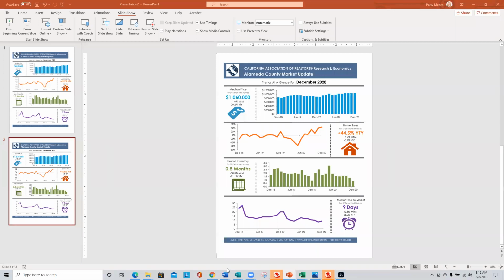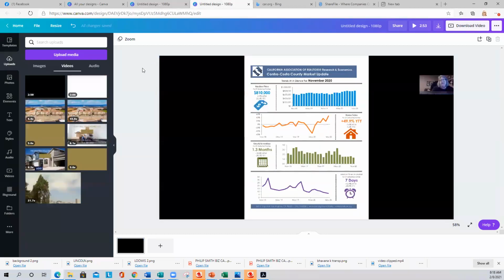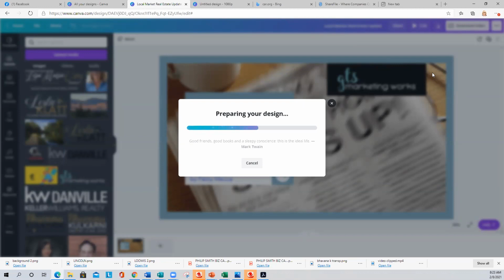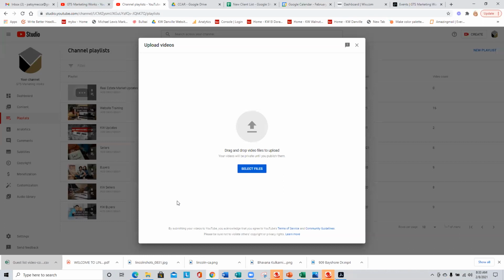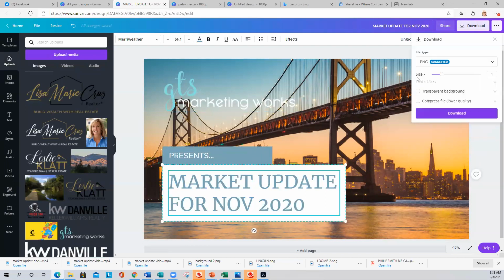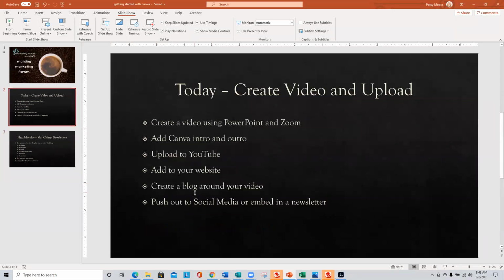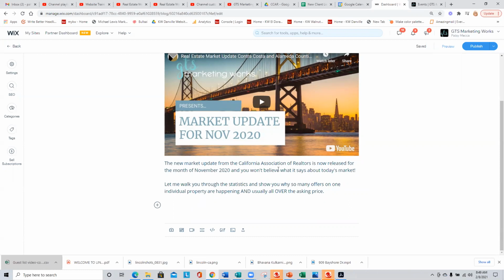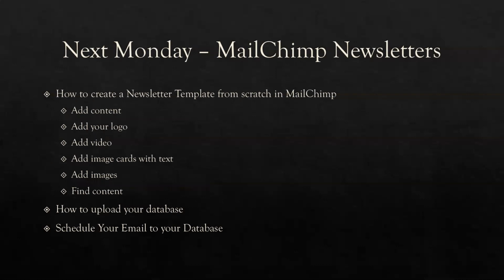Create Video using Zoom, PowerPoint and Canva!